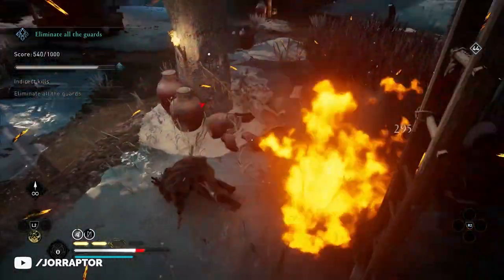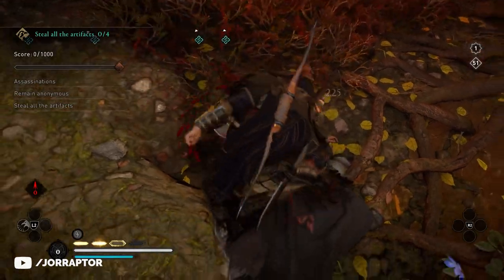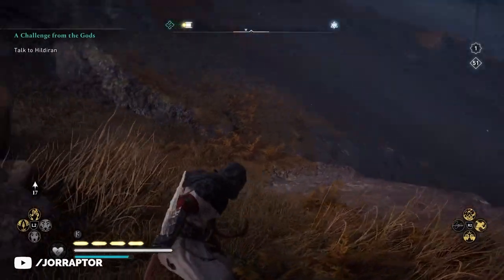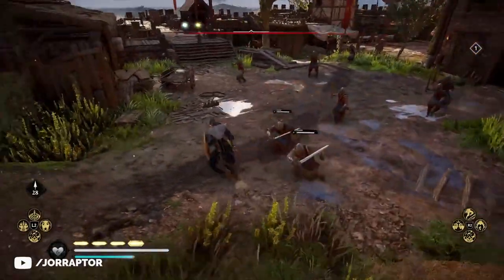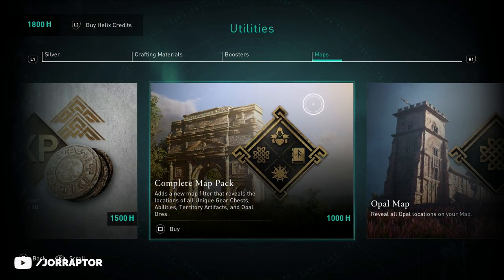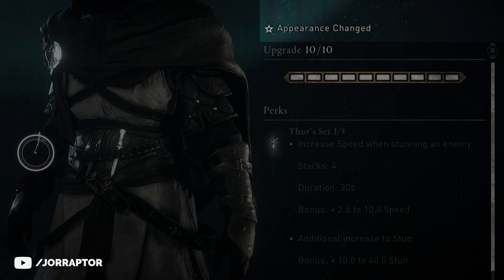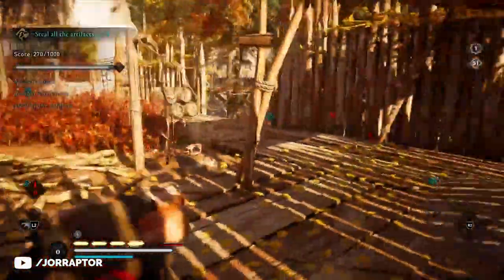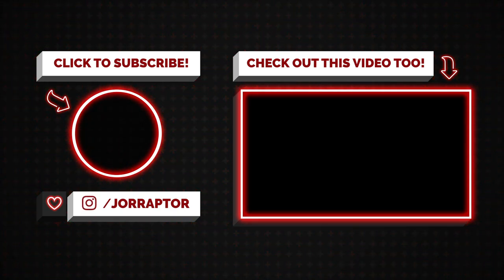New Armor, Skills, Game Mode & More Added With Assassin's Creed Valhalla Update (AC Valhalla Update)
Assassin's Creed Valhalla Update (AC Valhalla Update)

Isu Knight Items, Limited Time Gear & Way More In Assassin's Creed Valhalla (AC Valhalla Isu Armor)

Special Moves You Can Do With New Sickle Swords In Assassin's Creed Valhalla DLC (AC Valhalla DLC)

Assassin's Creed Valhalla Wrath Of The Druids - New Info & Leaks (AC Valhalla Wrath Of The Druids)

Big Wrath Of The Druids & Siege Of Paris Leaks - Assassin's Creed Valhalla DLC (AC Valhalla DLC)

Assassin's Creed Valhalla Egg Hunt - All 15 Egg Locations In 6 Minutes (AC Valhalla Egg Hunt)

New Farm Lets You Upgrade Everything To Max IN NO TIME In Assassin's Creed Valhalla (AC Valhalla)

This video includes: assassin's creed valhalla,jorraptor,ac valhalla,assassin's creed valhalla siege of paris,assassin's creed,siege of paris ac valhalla,ac valhalla siege of paris,assassin's creed valhalla dlc,assassins creed valhalla,valhalla,ac valhalla dlc,ac valhalla siege of paris trailer,ac valhalla dlc trailer,valhalla dlc,assassin's creed valhalla dlc trailer,ubisoft,assassins creed,e3 2021,assassin creed valhalla,assassin's creed valhalla update,valhalla siege of paris